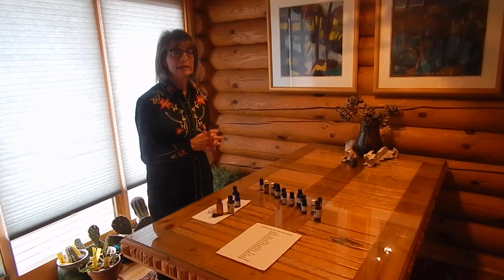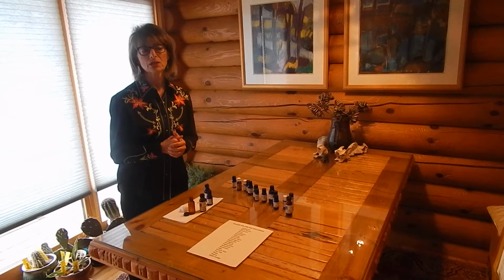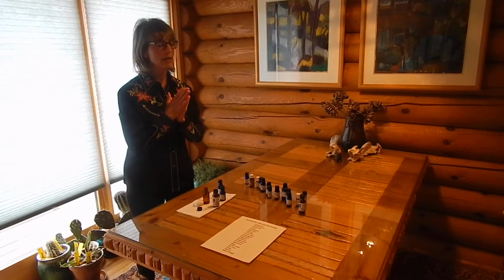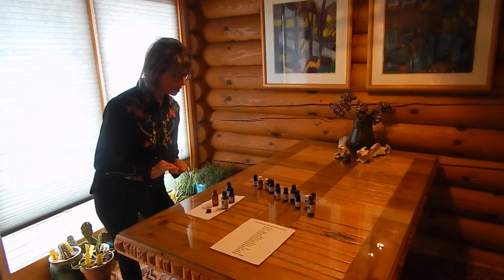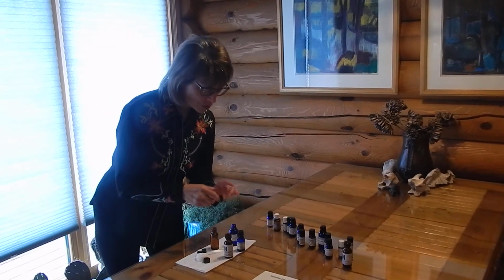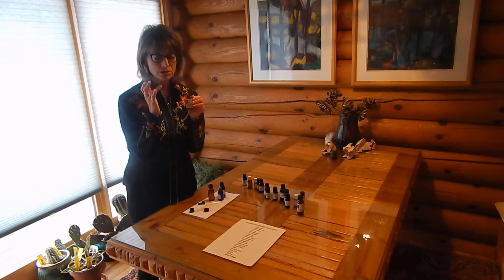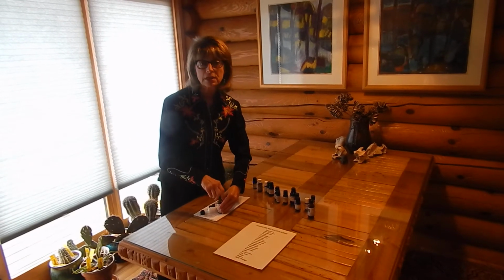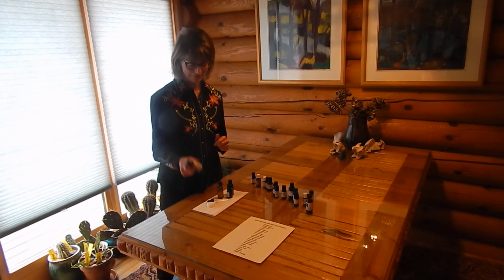How to Make an Easy Essential Oil Inhaler at Home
HerbalDale shows you how to make a simple, essential oil inhaler. The invigorating and cooling fragrance is wonderful for opening stuffy sinuses. Those anti-microbial oil molecules give extra immune defense in the nose, throat and lungs.

The essential oils are aromatherapy-grade. This formula is not for use during pregnancy, nursing or in those under 3 years old.

Dale Bellisfield, RN, HN-BC, RH(AHG)
Registered Nurse-Medical Herbalist